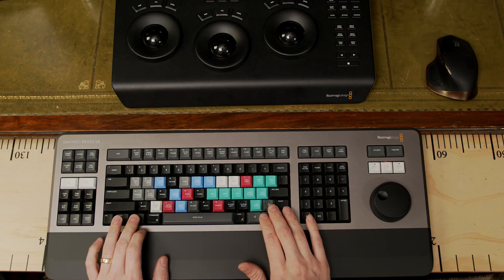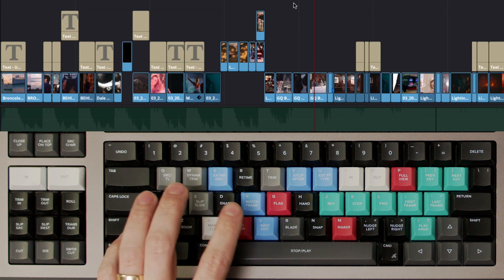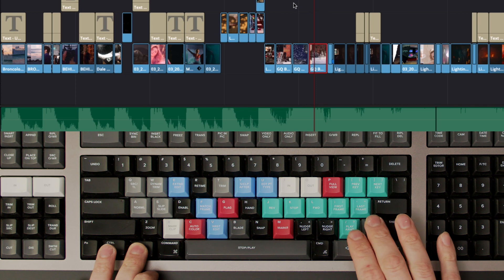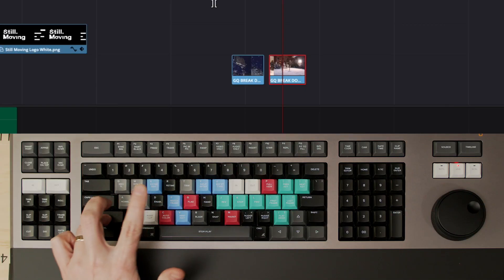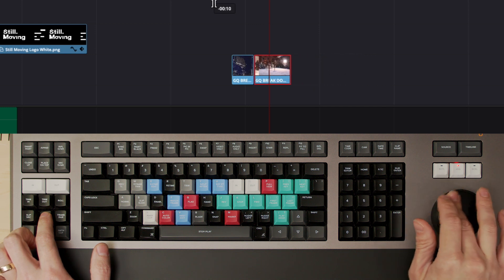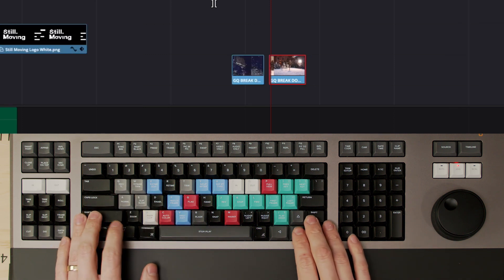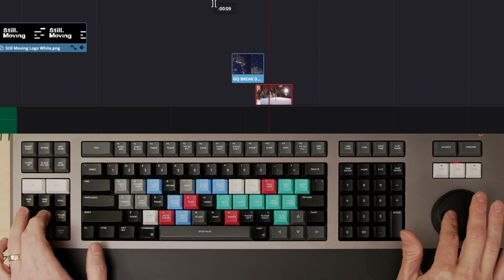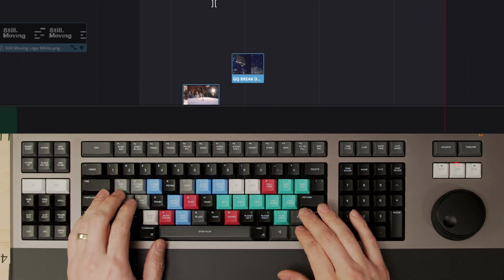QUICK TIPS - Select Clips & Move Tracks - Davinci Resolve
In my on-going quest to eliminate mouse moves from my editing workflow I've been forcing myself to use keystrokes for more processes!

This is a gradual process and whenever I notice myself doing something repetitive with the mouse I stop and check if there is another way to achieve it.

To select clips in Davinci resolve you use - shift v
To move clips up or down a track once selected - option with UP or DOWN arrow